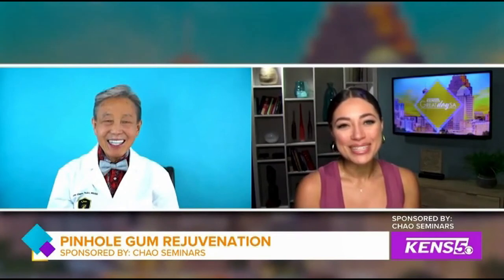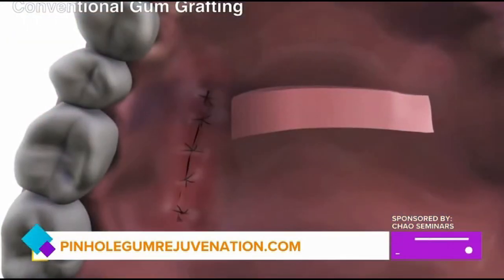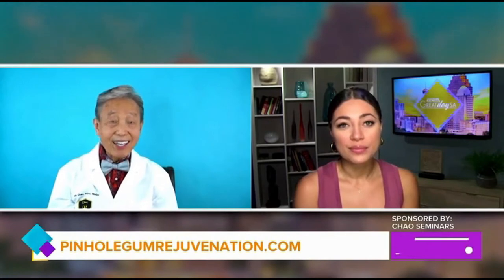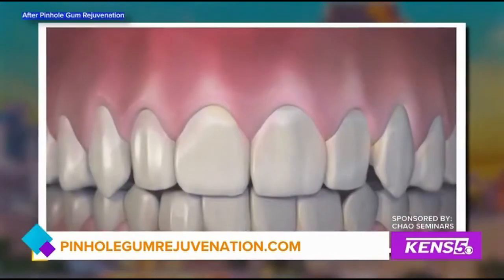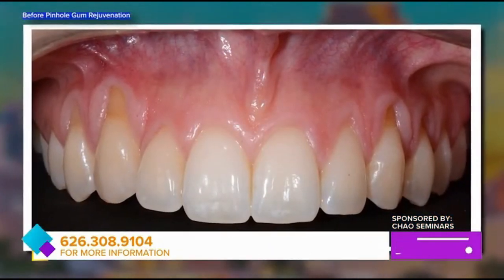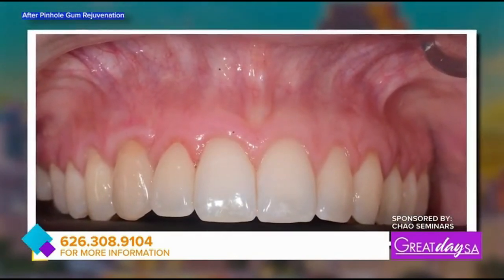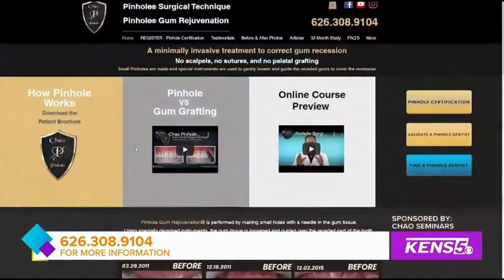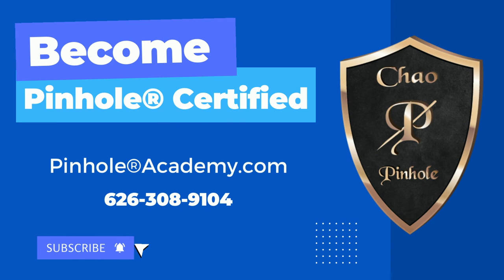Pinhole Gum Rejuvenation® - San Antonio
The man himself, Dr. John Chau, Pinhole® Surgical Technique Inventor speaks with Clarke Finney from "Great Day in San Antonio" in San Antonio, Texas about Pinhole® Surgical Technique and Pinhole® Academy.